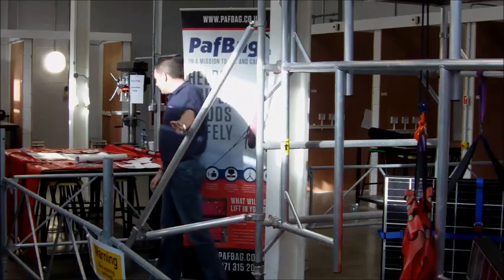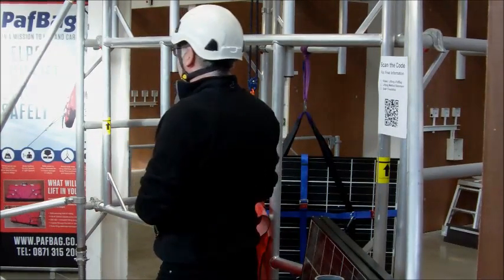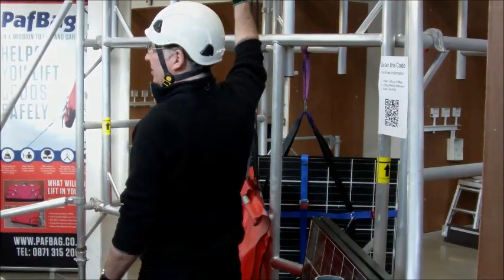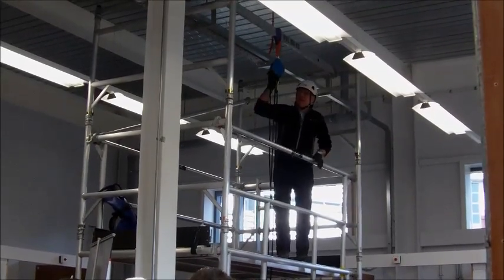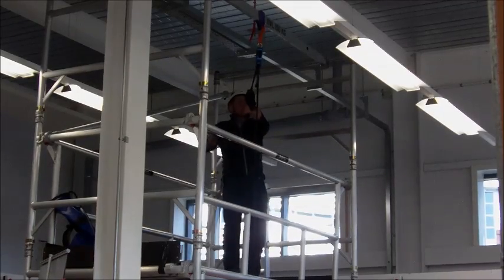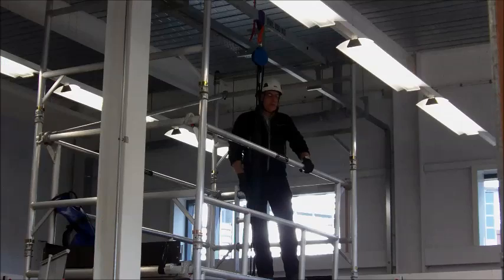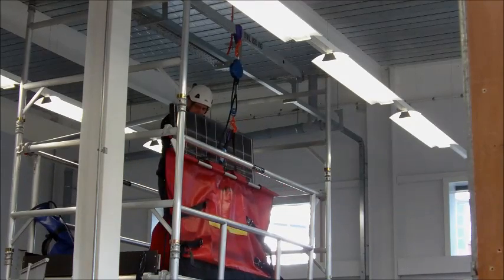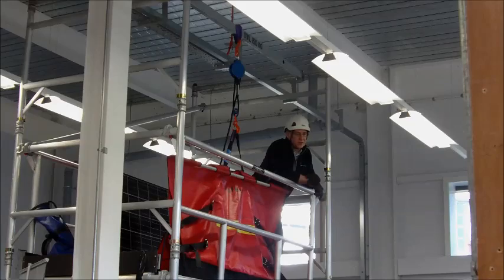How to Lift a Solar Panel to Height Safely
The PafBag, R-Alf Pulley and Turner Scaffold with in-floor trapdoor combine to demonstrate the safe lifting of PV Solar Panels at the HSE SHAD held at Reid Kerr College, Glasgow.

Richard Bartrop presents a seminar on safe lifting practice on the following three themes; whilst show-casing the equipment.

1. Preparing the Site:

    a) Locate the Lifting Zone away from the clients family, public etc.
    b) Cordon of the Lifting Zone and place a warning sign.
    c) Contact Highways Authority if a footpath or road is about to be blocked.
    d) Ensure wind conditions are calm enough for lifting flat objects

2. Prepare the Equipment:

   a) The lifting equipment needs to achieve two goals: Secure the panels so they cannot
        fall out of the equipment during the lift.
   b) The Lifting Devices need a formal, recorded inspection by a competent person every
        6 or 12 months, depending on the item.
   c) They also require a check by the User before every lifting operation to catch faults
         as they develop on-site.
   d) Ensure that the lifting devices and Anchor point have a Safe Working Load large
        enough for the Load.

3. Lift the Load According to an Agreed Safe Method:

   a) The Method needs to be written down to comply with legislation.
   b) Organise colleagues so that no one is underneath the load when it is being lifted.
   c) Ensure that the method of loading onto the platform does not place workers at risk
        of falling. Don't load through an open gate. Don't lean over the guard rail when lifting.
        Don't climb above the height of the guard rail.
   d) Don't exceed the Safe Working Load of the platform with the combined weight of
         workers, panels and equipment.